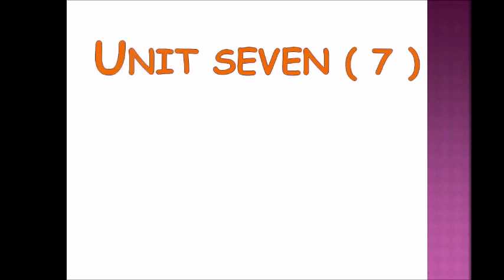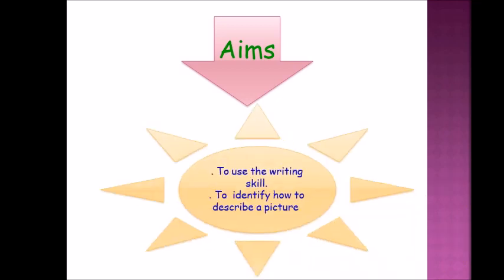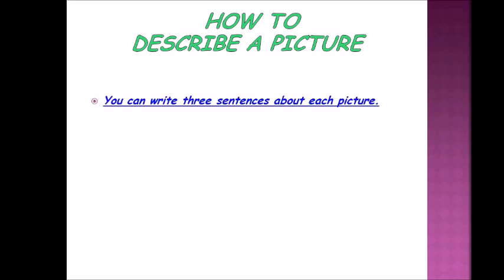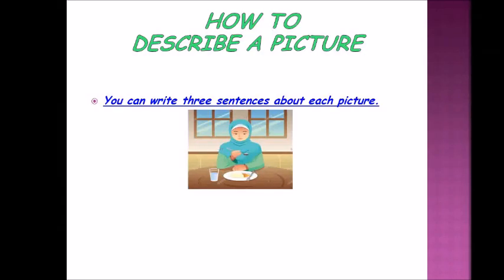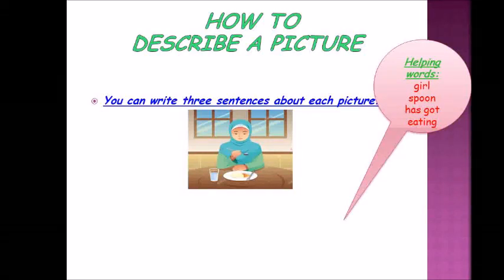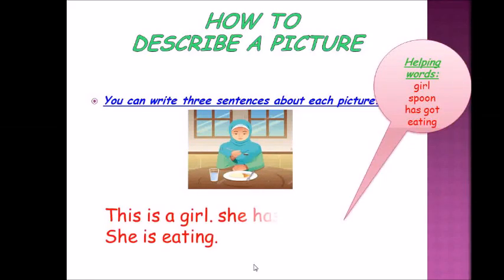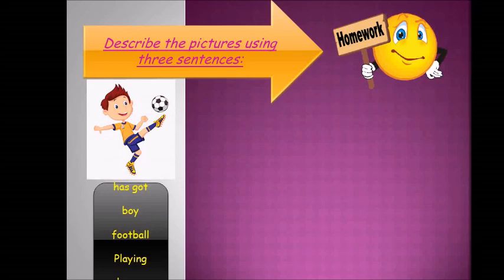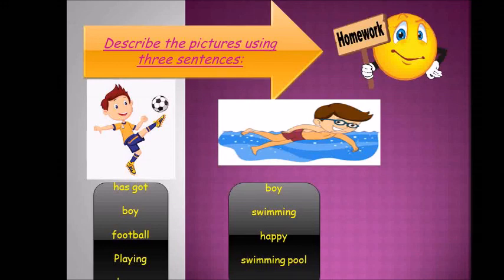Grade 5 ( unit 7 - lesson 7) 7 April